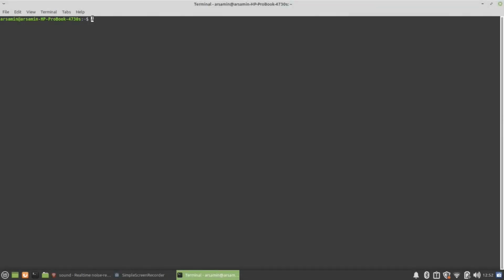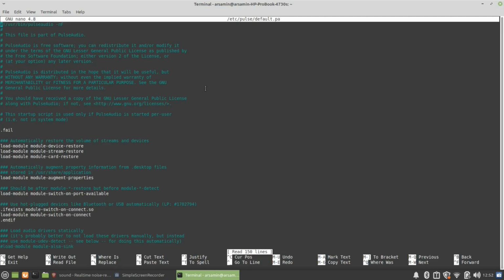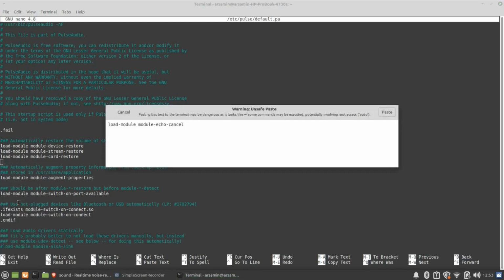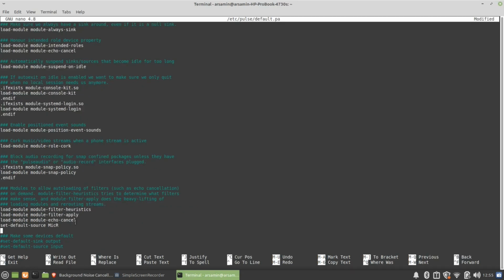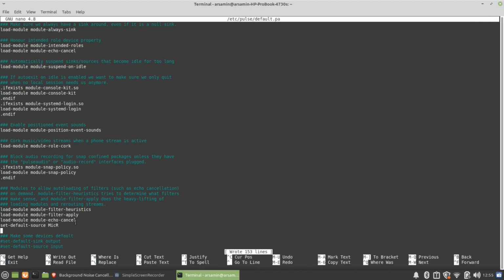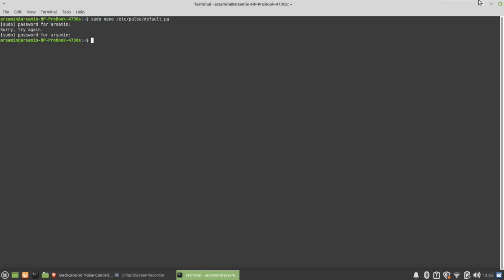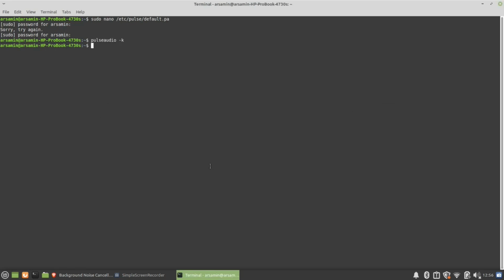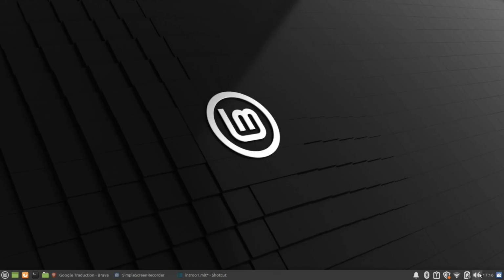How To Remove Microphone NOISE background on Linux All Distros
Full Steps Solution
How to enable Background Noise Cancelling Linux OS

Step 1: Commands for Noise Cancelling Linux OS

sudo nano /etc/pulse/default.pa

load-module module-echo-cancel

Now press Ctrl+O to save the added line then press Enter & Ctrl+X to exit from the editor.

Step 2: Restart Pulse Audio for Noise Cancelling Linux System
pulseaudio -k
pulseaudio --start

Step 3: Select the new Noise Cancellation option